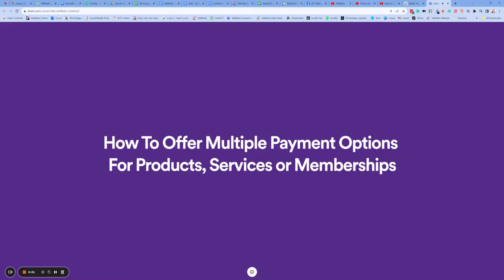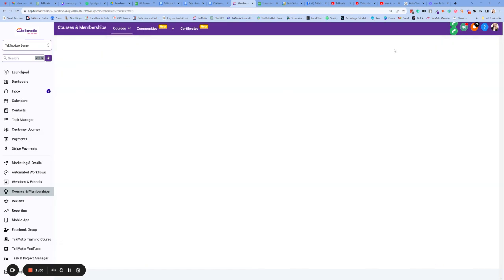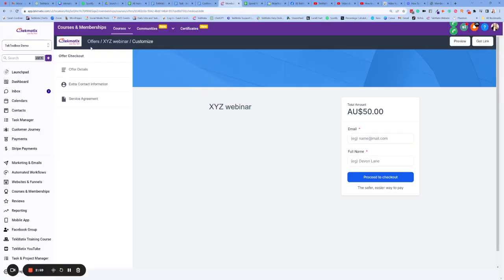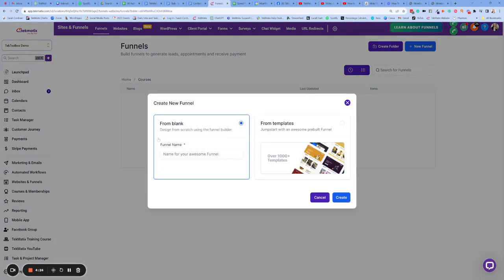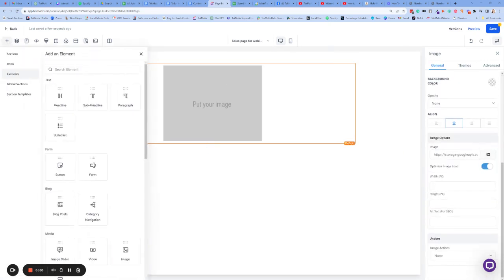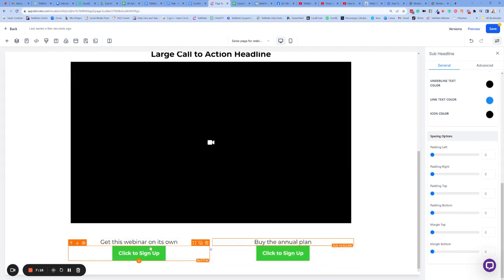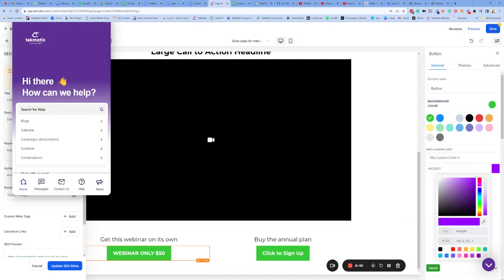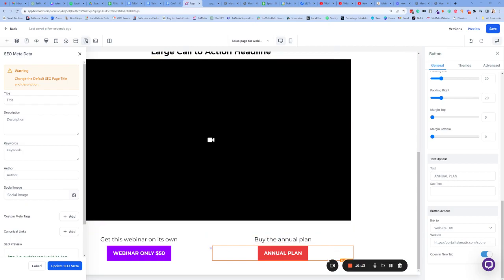How to Offer Multiple Payment Options for Your Products, Services, Memberships and Offers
Tekmatix Tutorial: Multiple Pricing Options for Your Products, Services, and Memberships

Explore the flexibility of Tekmatix in offering multiple payment options for your products, services, memberships, and more in this detailed tutorial. Learn how to attract a wider range of customers by providing various pricing structures, from one-off payments to annual plans.

What You'll Learn in This Video:

Creating Multiple Pricing Options: Discover how to offer yearly prices, individual prices, membership fees, bulk purchase discounts, and more on any product or service.

Easy Product Creation: Understand the process of creating digital products and services in Tekmatix, making them ready for multiple pricing structures.

Setting Up Offers and Checkouts: Learn how to create and customize offers, connecting them to your products with diverse pricing plans.

Designing Attractive Sales Pages: Walk through the process of creating a landing page or sales page in Tekmatix, showcasing different pricing options attractively.

STEP BY STEP PROCESS:
Access Courses and Memberships:
Go to the 'Courses and Memberships' section in your Tekmatix account.
Click on 'Products' to create new products.
Create Your Product:

Utilize the 'Products' section to create digital products or services.
Define the details of your product or service.
Set Up Offers:

Navigate to the 'Offers' section – this is where you'll create checkouts linked to your products.
Click 'Create an Offer' and select a product you've created.
Configure Offer Details:

Assign a name to your offer, e.g., XYZ Webinar.
Set the pricing for the offer, such as a one-time fee or an annual plan.
Customize the Offer Page:

Edit the offer page to make it visually appealing.
Add images, descriptions, and upsells as needed.
Publish the offer once editing is complete.
Create Multiple Offers for Different Pricing Options:

Repeat the process to create various offers for the same product but with different pricing structures, like an annual plan or a single purchase price.
Design Your Landing/Sales Page:

Go to 'Websites and Funnels' in Tekmatix.
Create a new landing page or sales page, or choose from templates.
Name the page and set the URL path.
Build Your Sales Page:

Use the drag-and-drop builder to add elements like images, text, videos, and buttons.
Customize fonts, colors, and backgrounds to align with your branding.
Add Pricing Option Buttons to the Page:

Insert buttons linked to different pricing offers you created.
Label each button according to the pricing option it represents, like "Webinar Only" or "Annual Plan."
Link Buttons to Corresponding Checkout Pages:

Copy the URL of each offer's checkout page.
Paste the URL into the corresponding button's action settings on your sales page.
Finalize and Preview Your Page:

Make any final adjustments to the layout and content.
Use the 'Preview' function to see how the page will appear to visitors.
Publish the Sales Page:

Once satisfied with the design and functionality, publish your sales page.
Test the buttons to ensure they link correctly to the respective offer checkouts.

Getting Started:

Ready to diversify your pricing strategy? Follow these simple steps in Tekmatix to offer a range of pricing options that cater to every customer's needs.